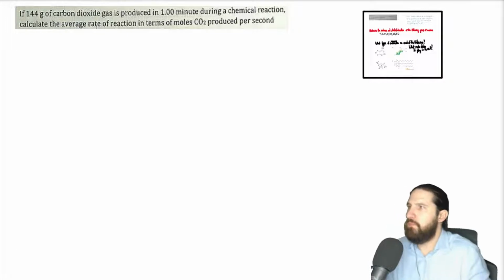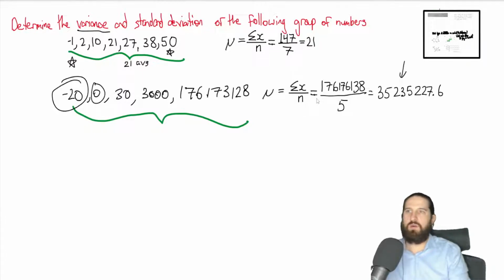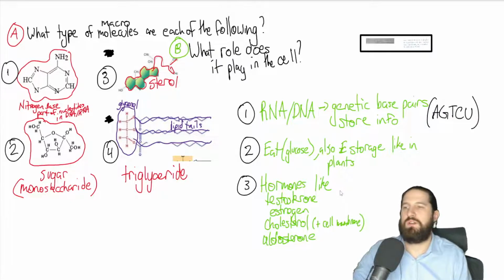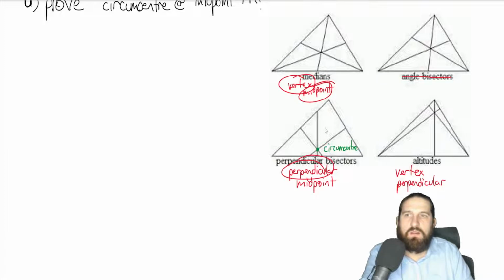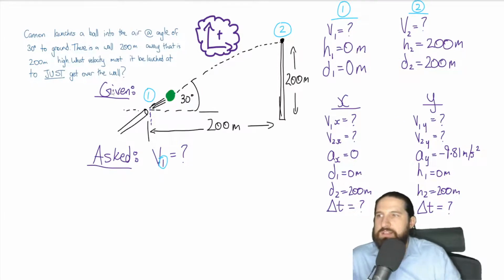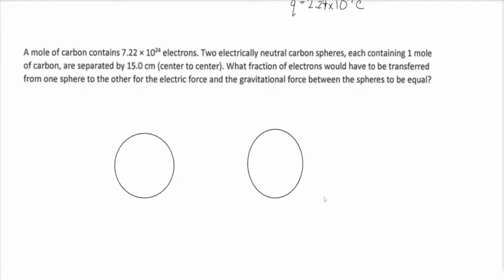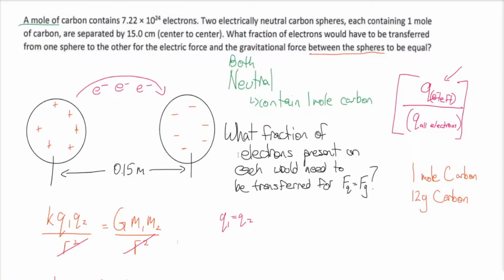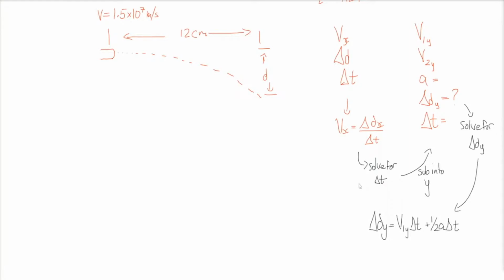Homework AMA - Physics, Math, Chemistry, Biology, Calculus, Statistics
Jump in the Discord and ask your questions. Let's do your Homework